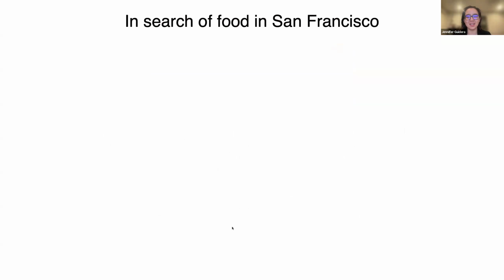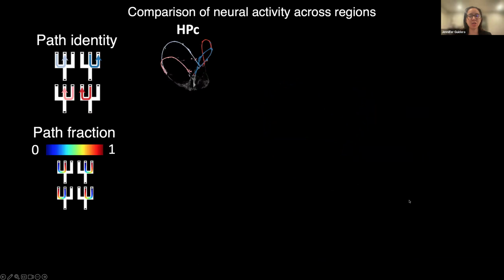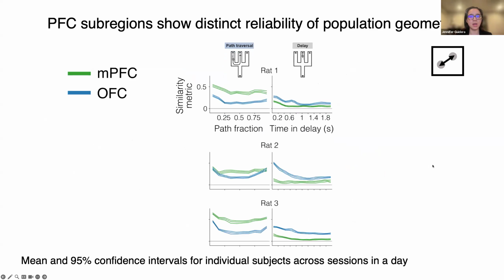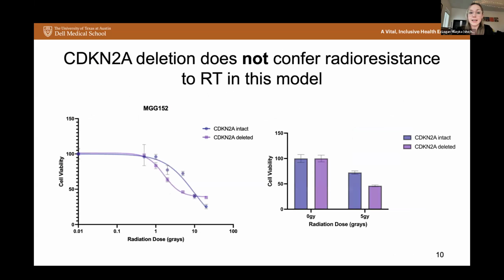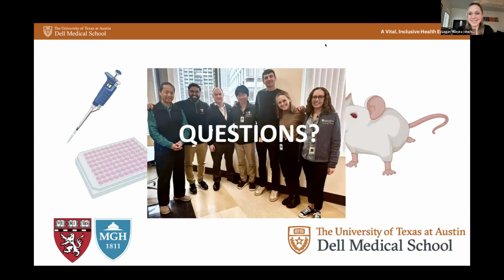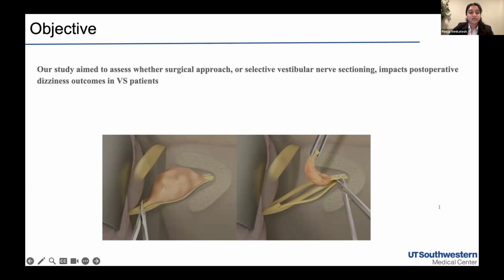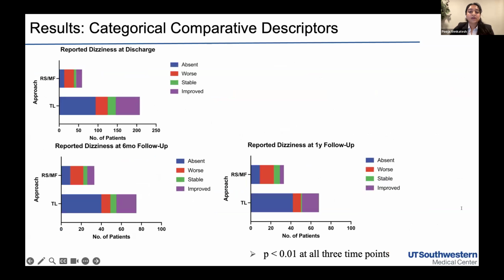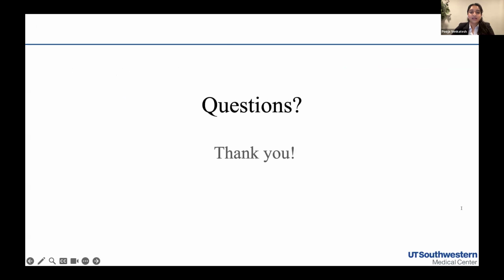9.11.2024 Sub-I Research Talks